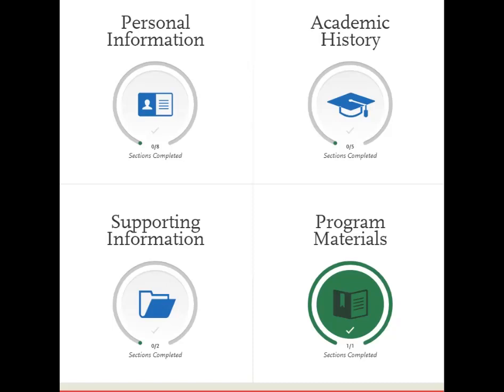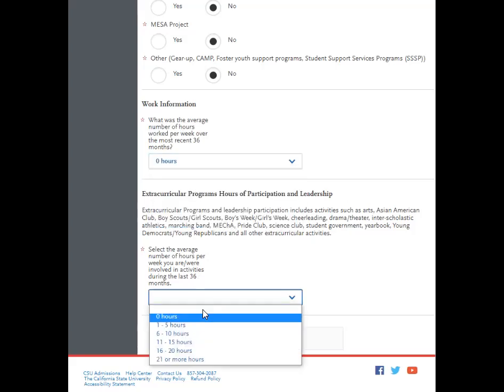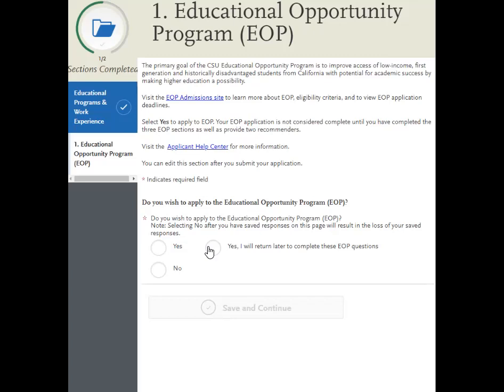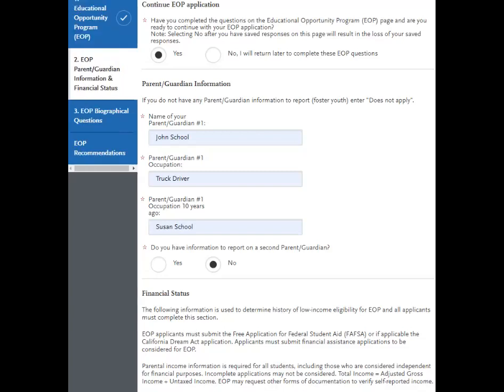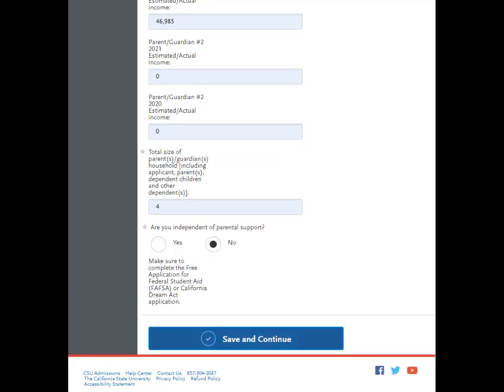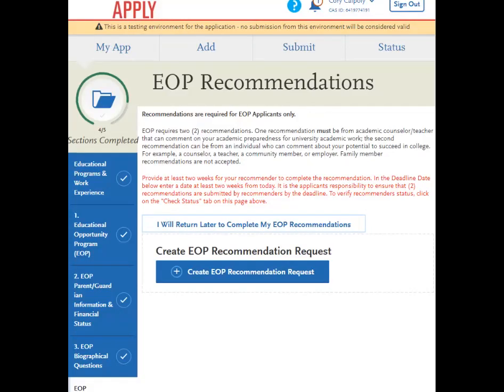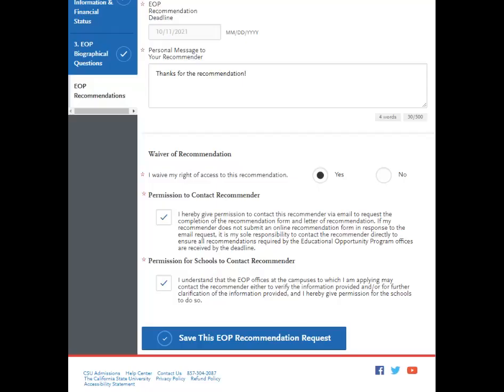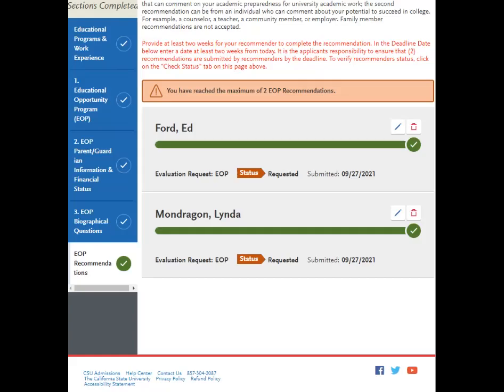Cal State Apply Educational Opportunity Program EOP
In this video tutorial we will talk about the Supporting Information - Educational Opportunity Program (EOP) section of the Cal Poly application